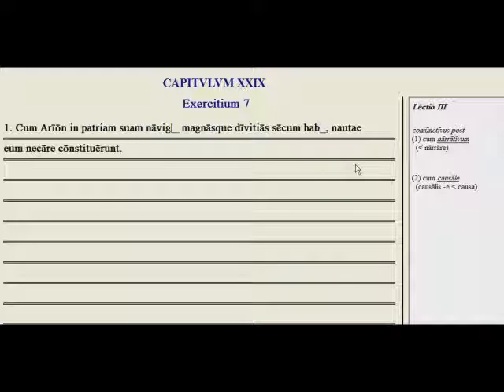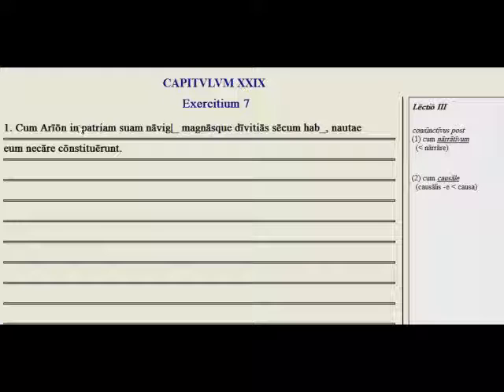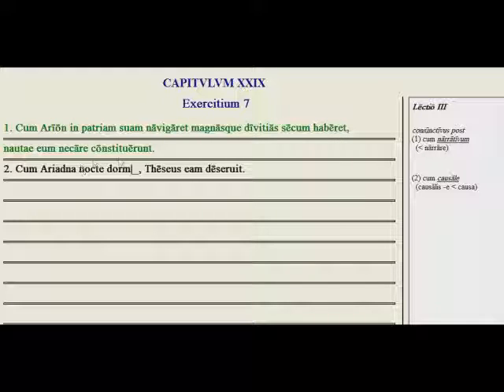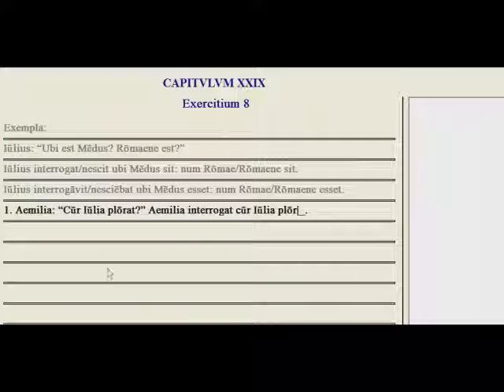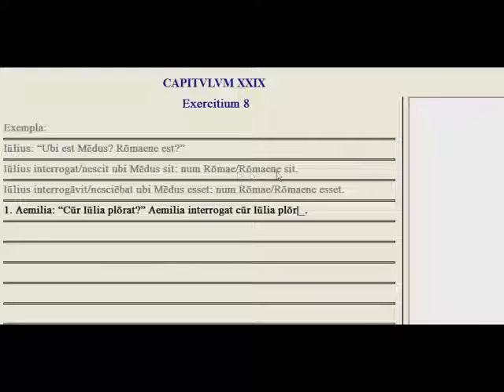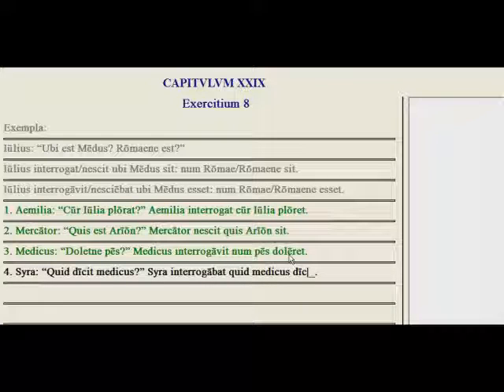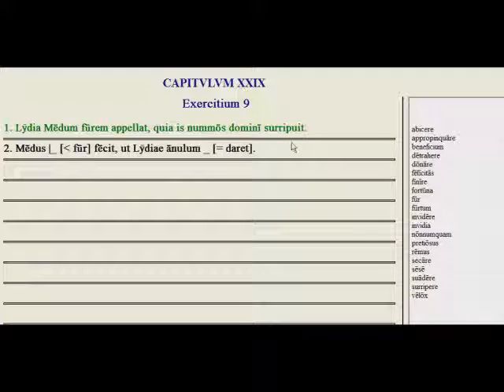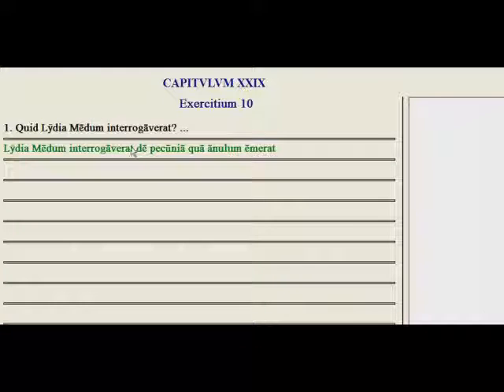Lingua - 29.3 - Exercise Tutorial